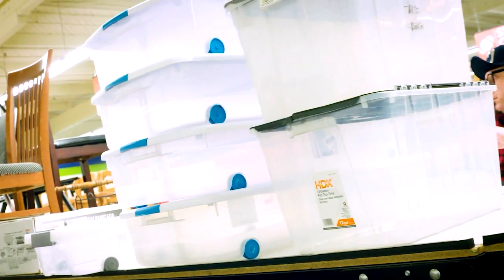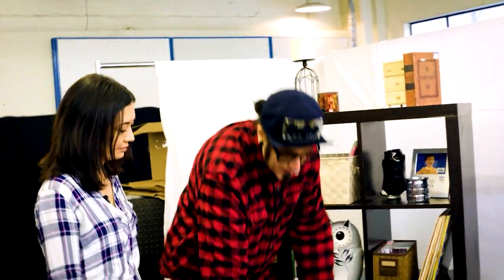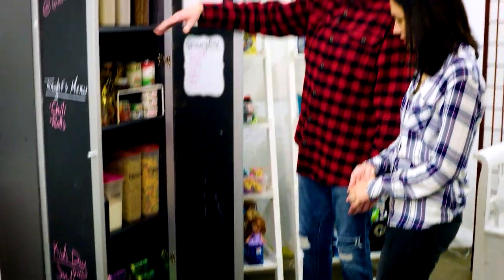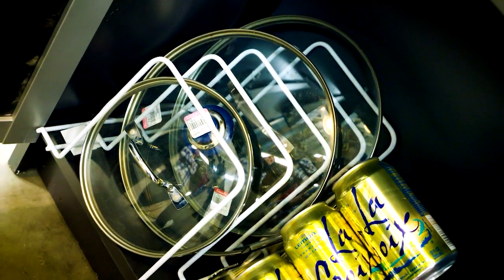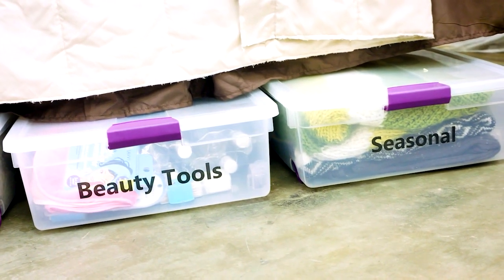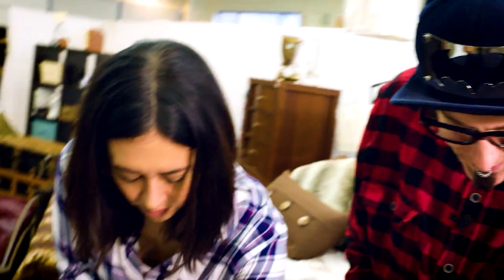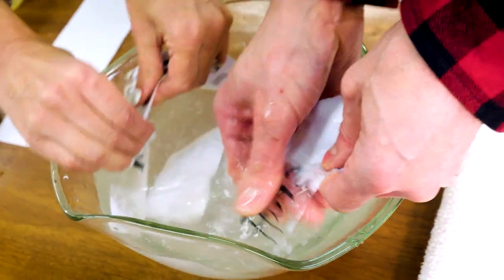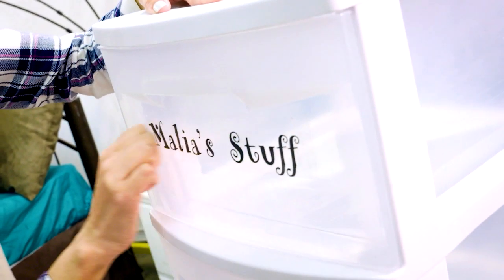Organization Tips - DIY Gary & Seattle Refined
Seattle Goodwill DIY Guy Gary shares some home organizing tips with Seattle Refined's Malia Karlinsky. Learn how to neatly store board games and gaming devices and use Goodwill materials to organize your pantry. Gary even shares a fun, creative way to label storage items!